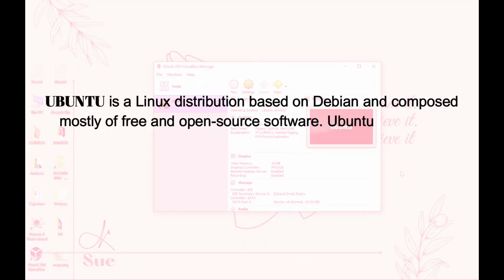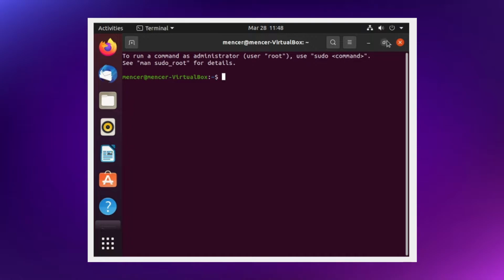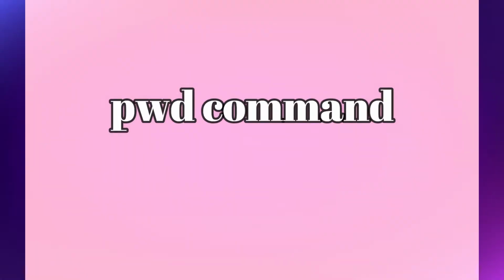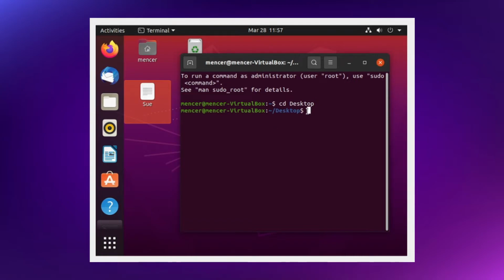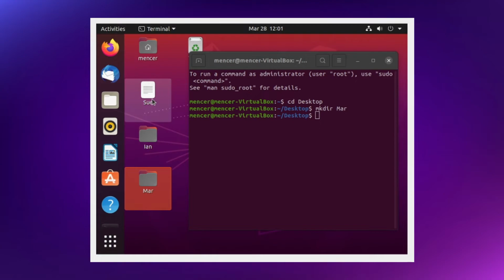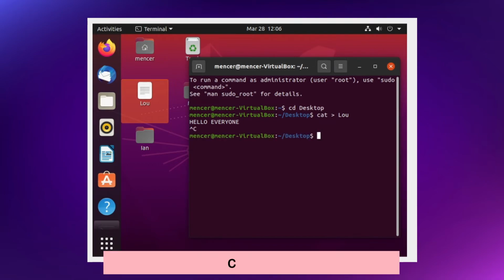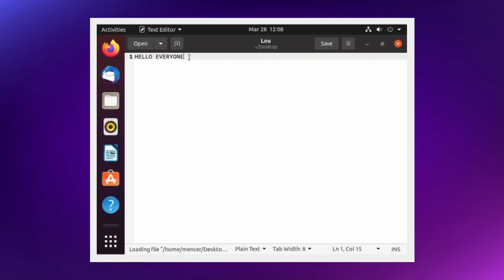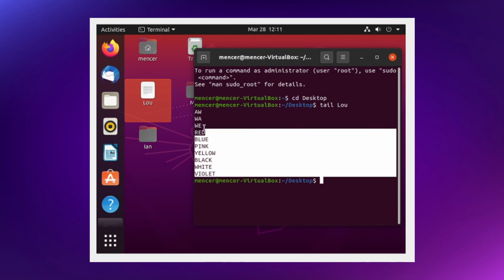Activity 2: Ubuntu Terminal Exploration - ABARABAR & BERNASOR